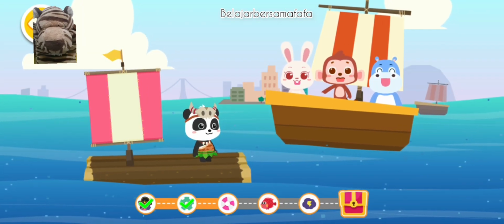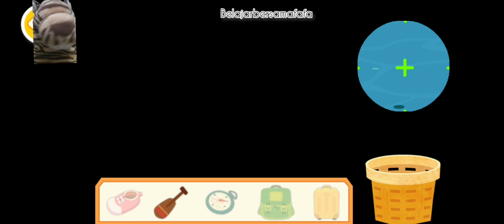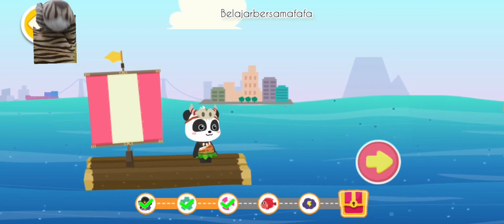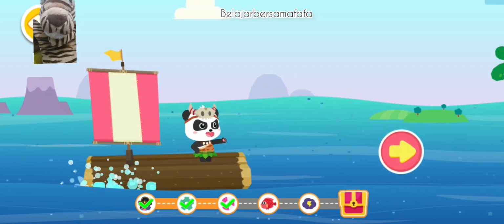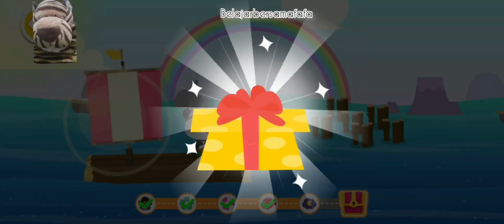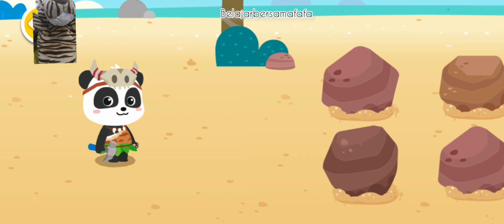babybus little panda vs pirates?